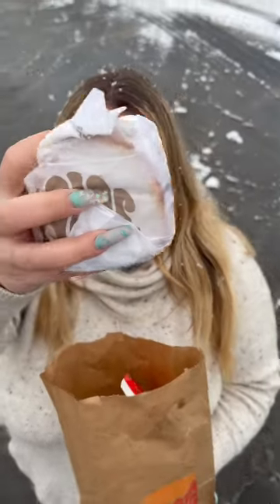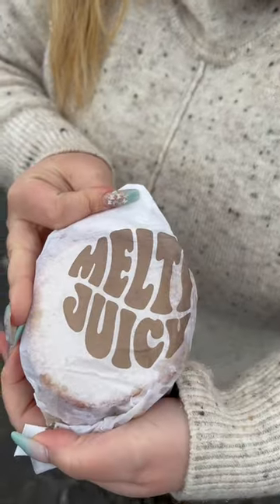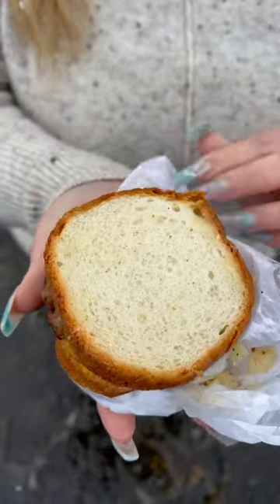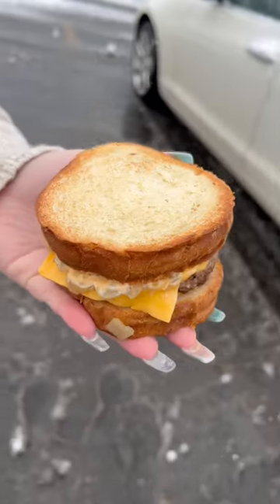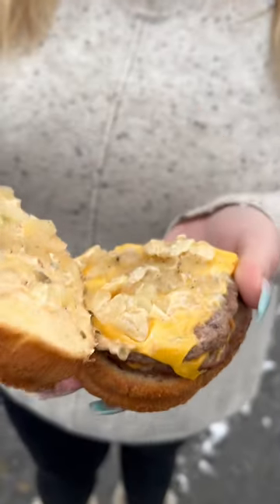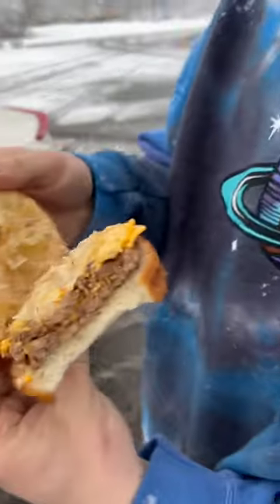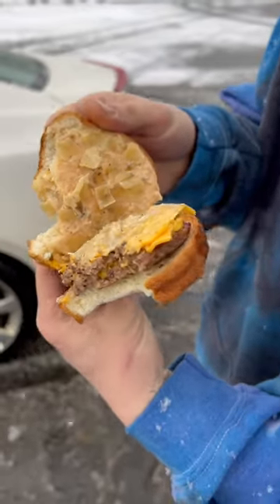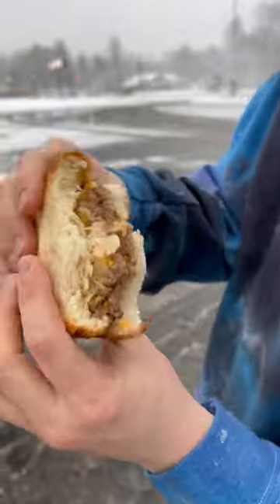Whopper Melt is BACK at Burger King! 🍔(Limited Time)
We tried the Whopper Melt form Burger King! When there’s a new menu item, you know we have to go out and try it! It’s been released before but, it is back for a limited time! Since we’ve never tried it, we drove down to BK as soon as we heard the news! We tried the Spicy Chicken Fries as well! That video will be posted shortly! This is basically Burger King’s version of a patty melt! Hope you dug the video! 🍔 😎